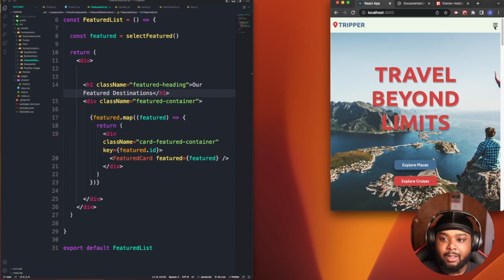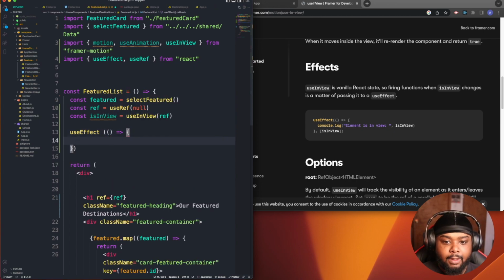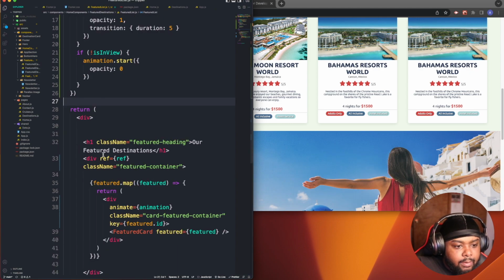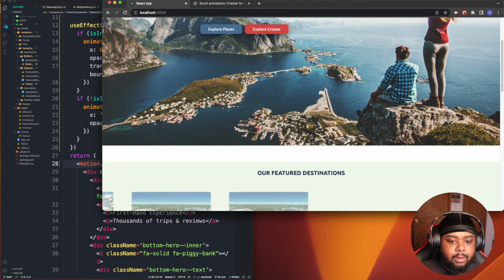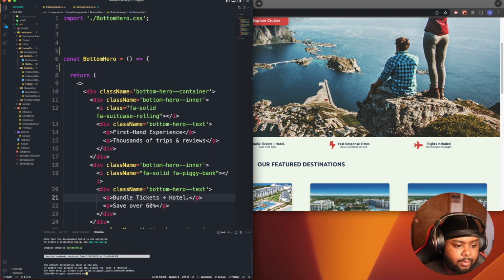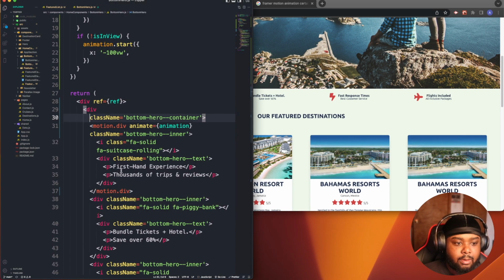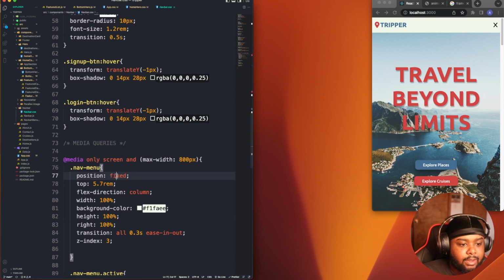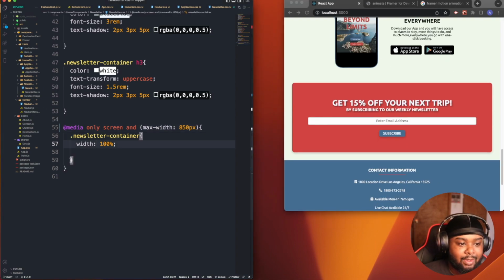(Day 56) Coding Journey: Adding Animations to my Project